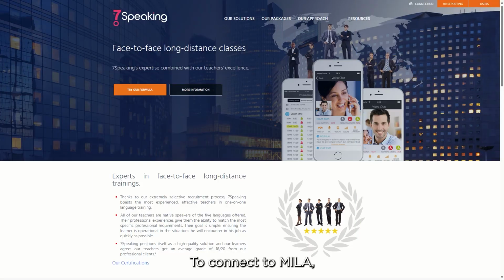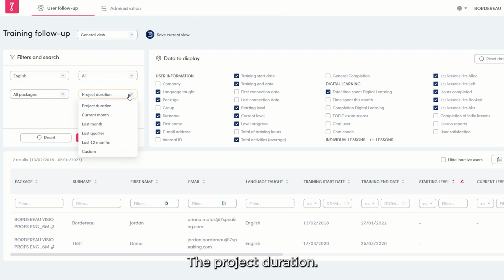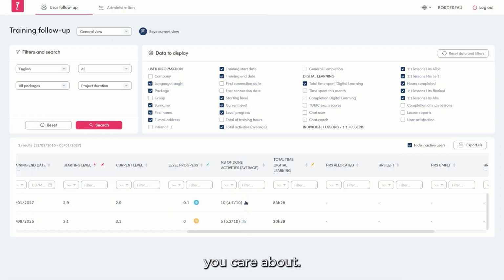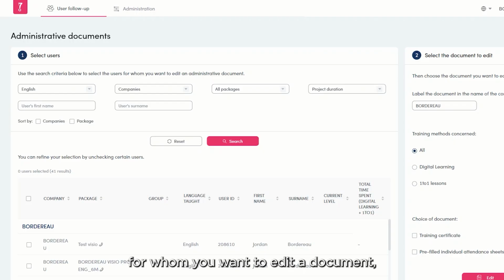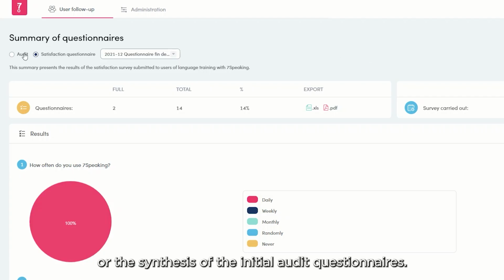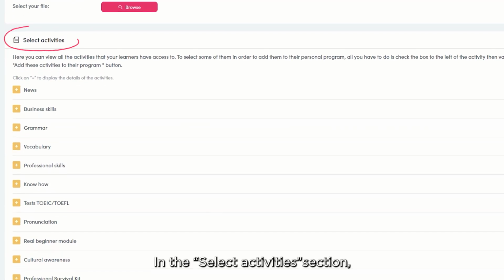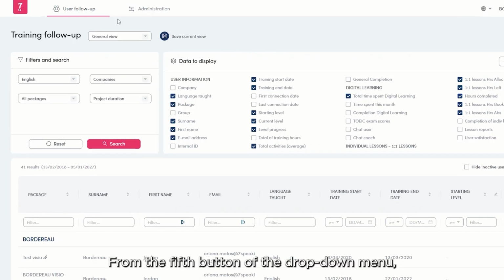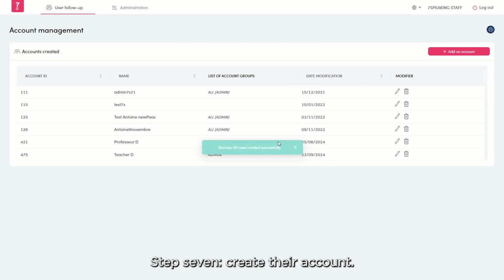7S Tutorial MILA ENG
En este video se entrega un Tutorial sobre la plataforma de reportes MILA en el programa de idiomas 7Speaking.